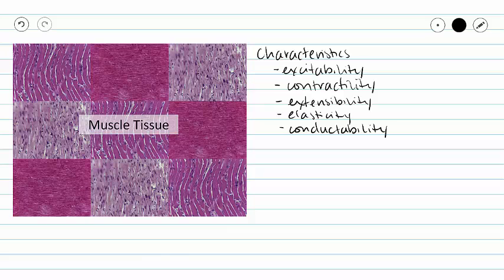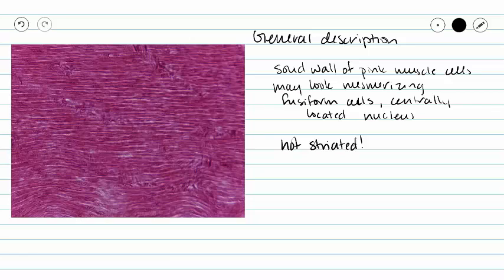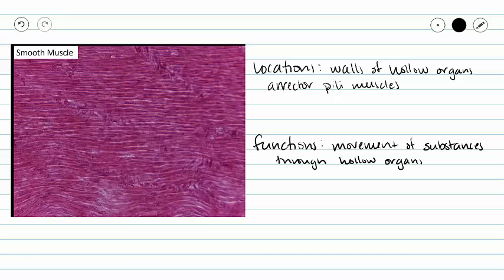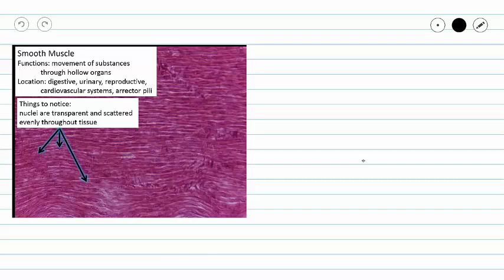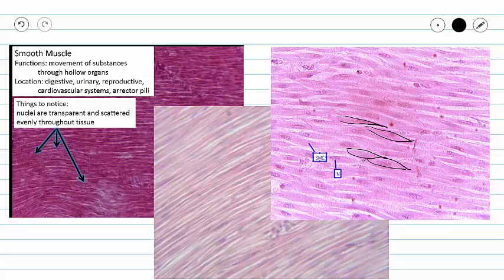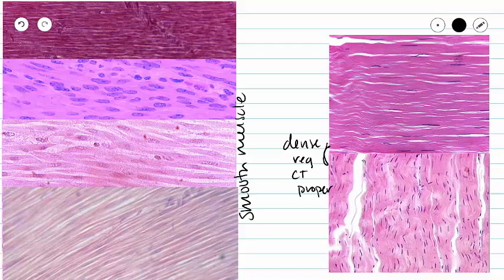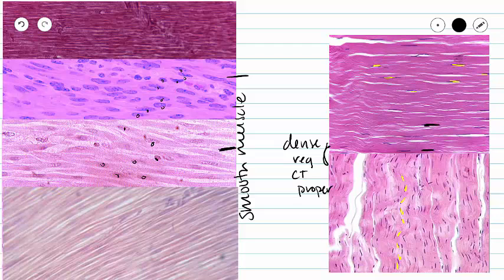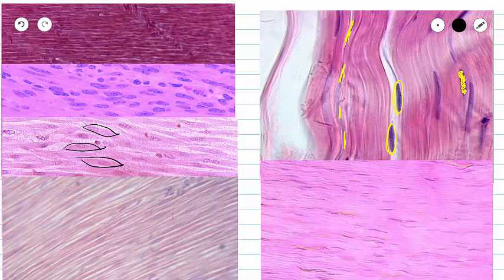Smooth Muscle tissue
This video covers the structure and function of smooth muscle.